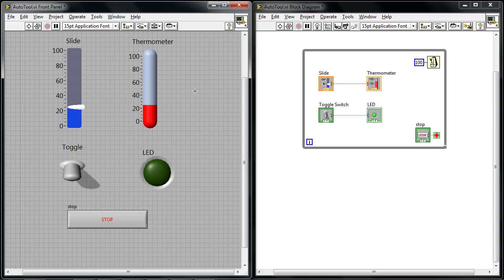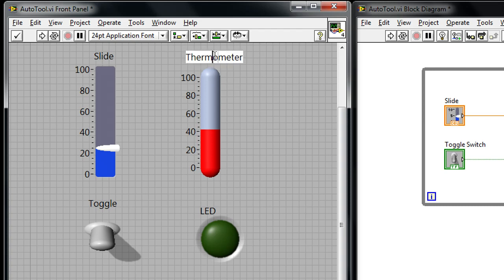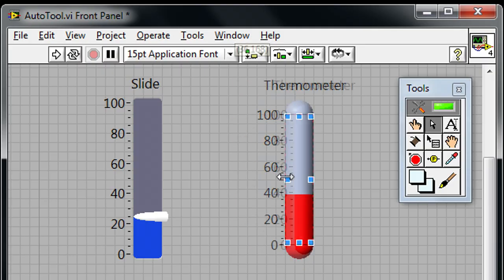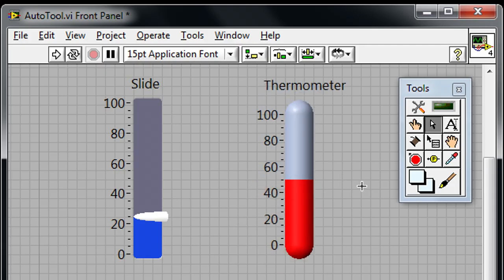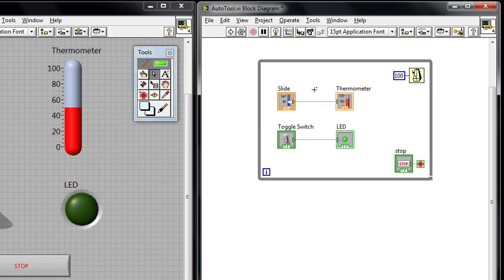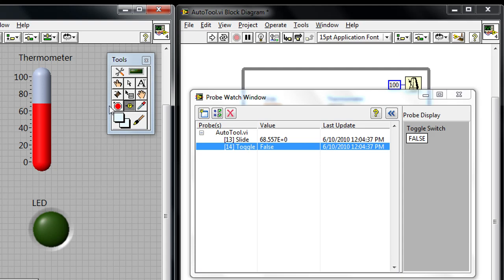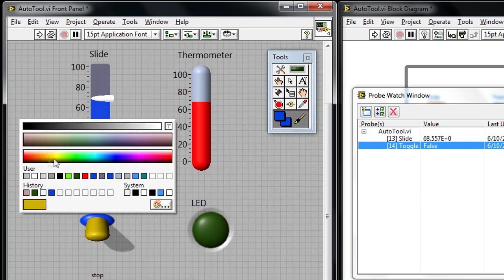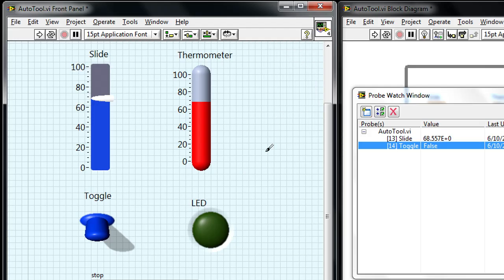Using the Tools Palette in NI LabVIEW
Watch this video to see how the tools palette works in NI LabVIEW.